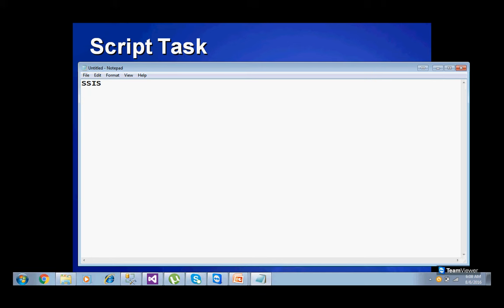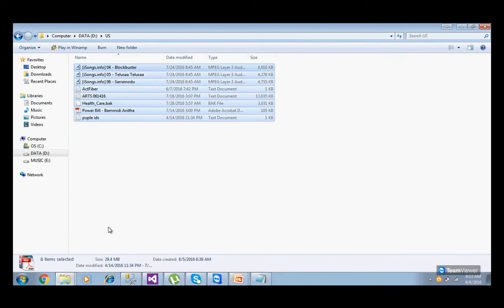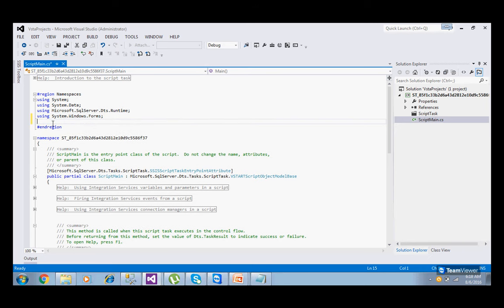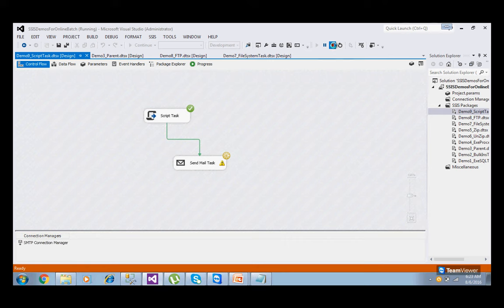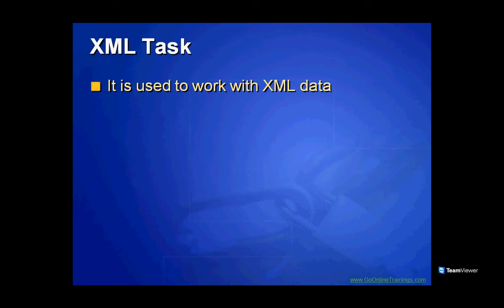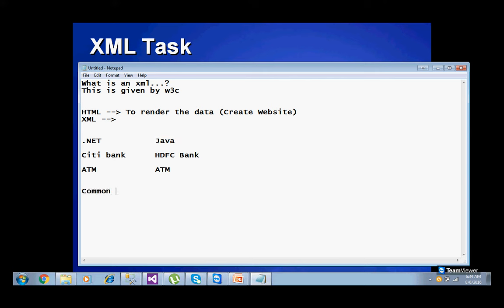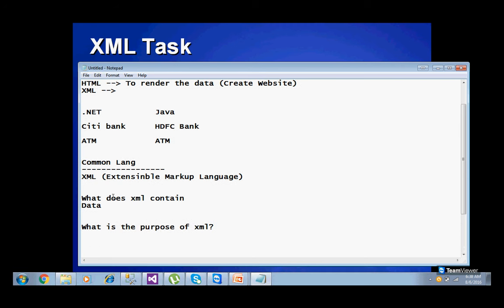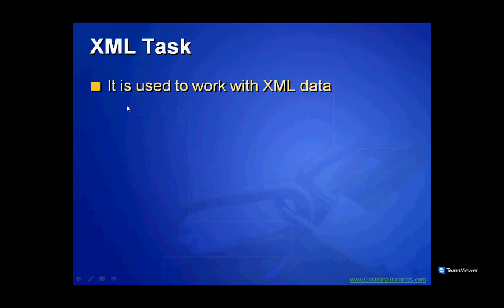SSIS Part5 - Script Task and Send Mail Task, Web Service Task, XML Task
In this we will learn:
Script Task and Send Mail Task, Web Service Task, XML Task